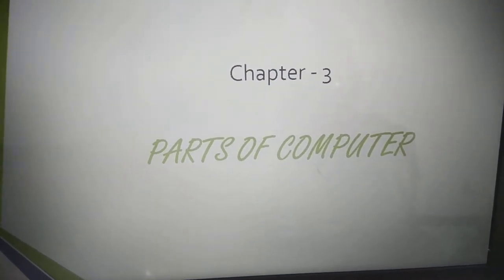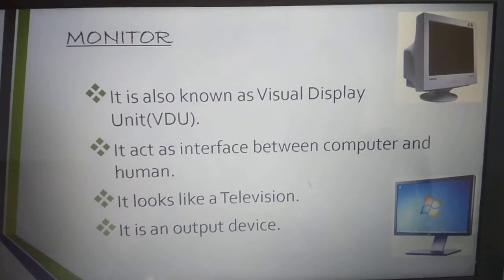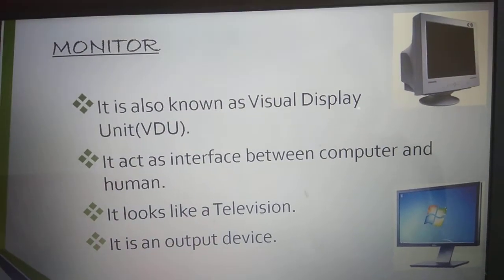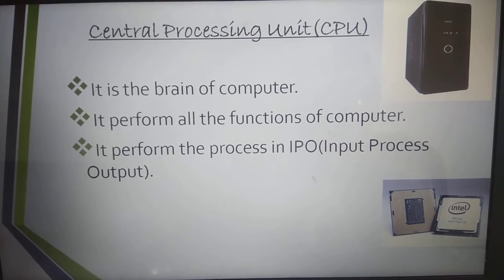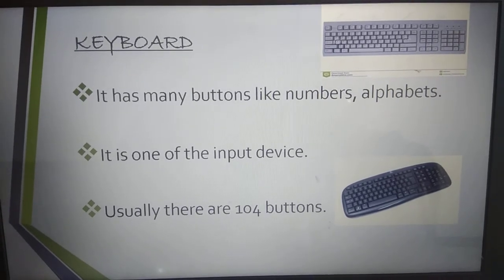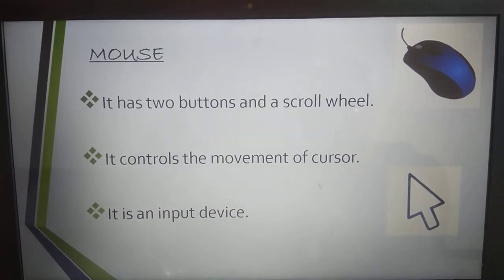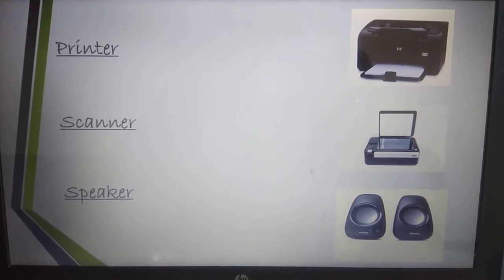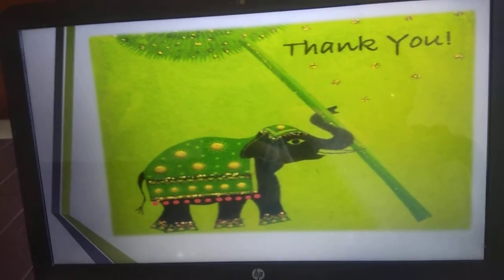Class 1 Computer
Chapter 3 Parts of Computer